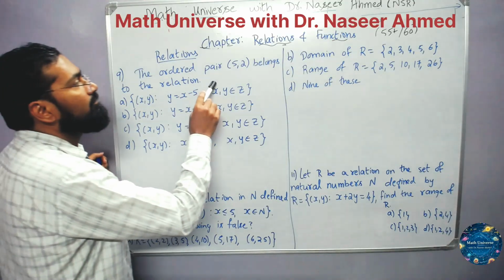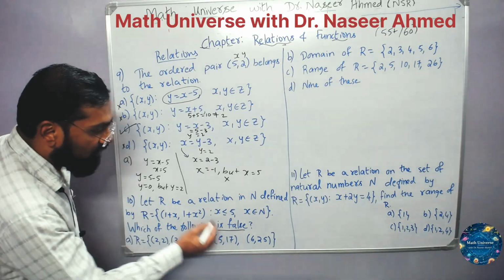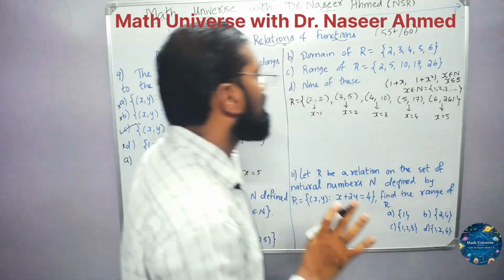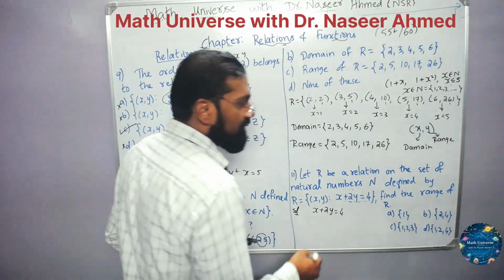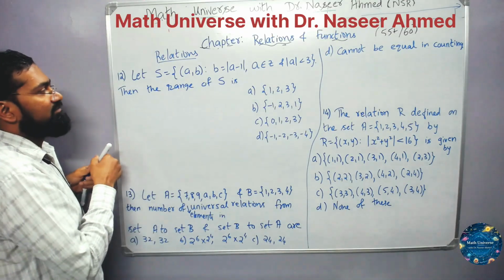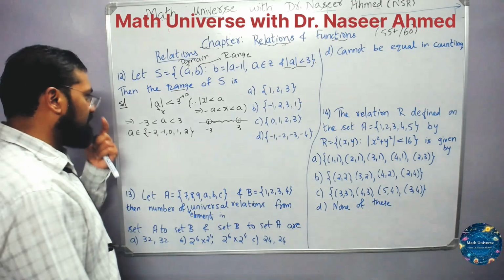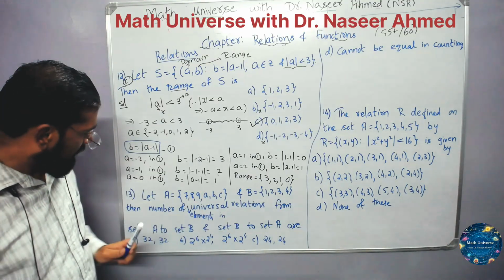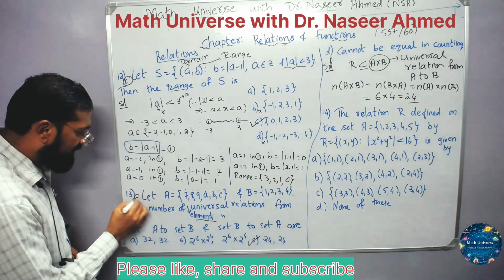Chapter: 2 Relations and Functions | 2.8 Relations